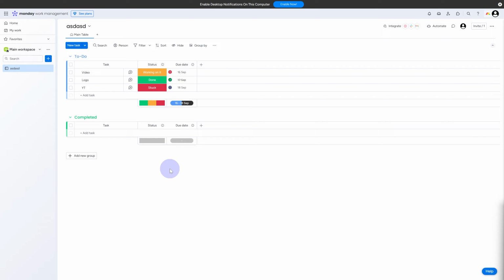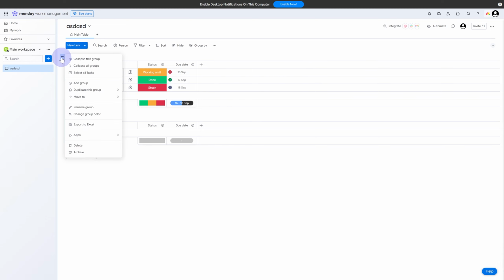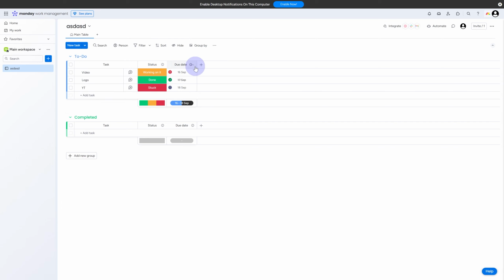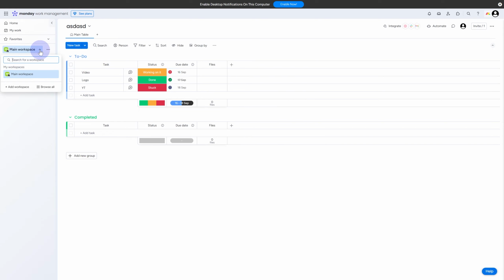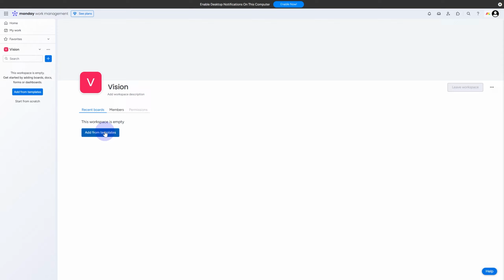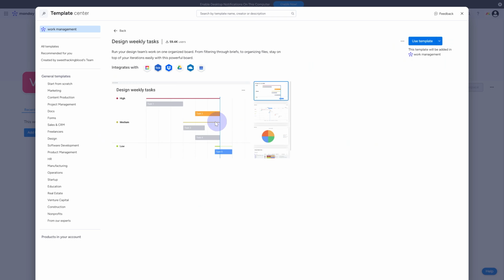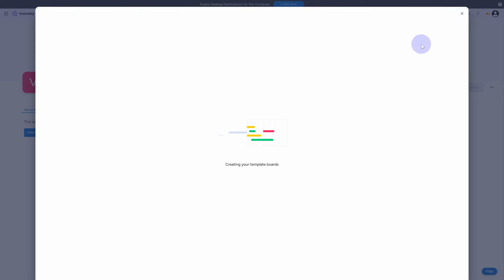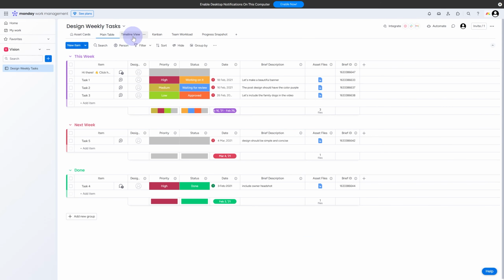Monday Review: Complete Step By Step Guide (Best Project Management Software)